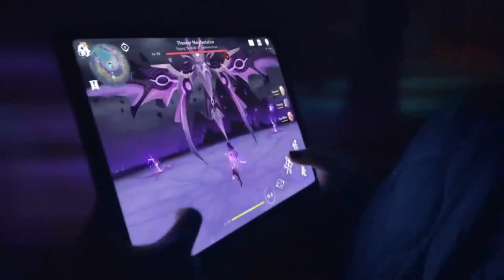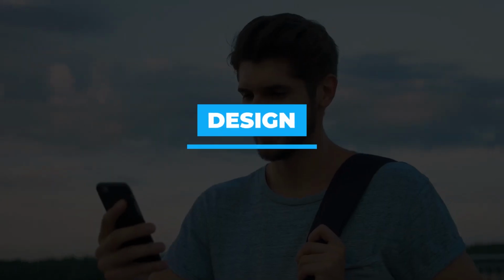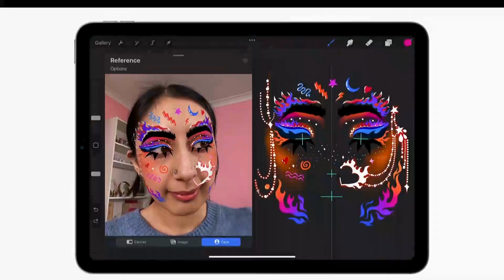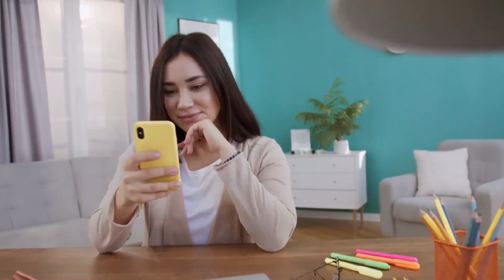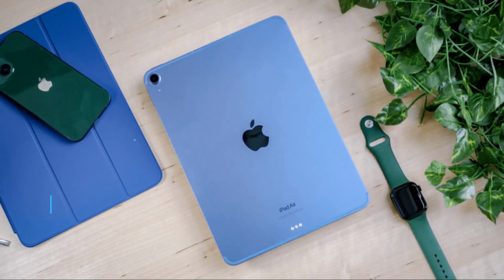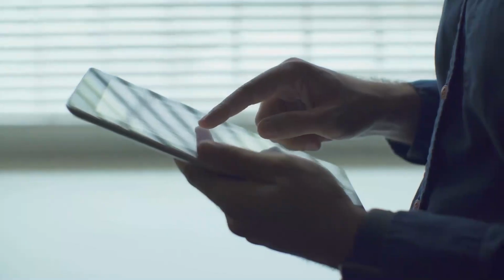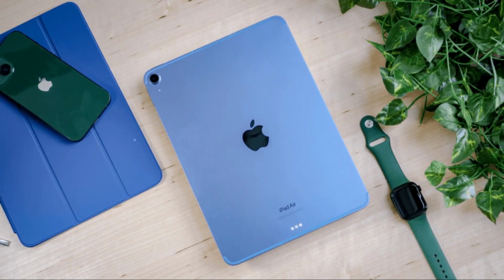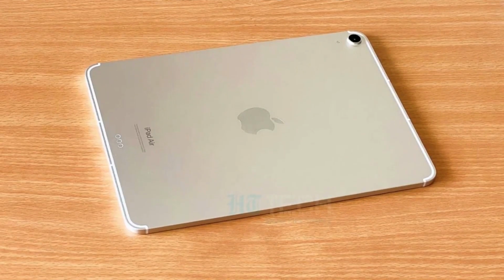The Best Versatile iPad Air: Apple iPad Air 5 Breakthrough New Features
The Best Versatile iPad Air: Apple iPad Air 5 Breakthrough New Features. iPad air 5th generation comes in gorgeous colors. The iPad air setup gives a faster surfing experience with the 5G connectivity. iPad air 5 review as lot of great feedbacks due to it’s peak performance and the excellent iPad air 5 gaming. The breakthrough of the new ipad air 5 feature is extraordinary.  While the new iPad air 5 unboxing shares many similarities to its predecessor. iPad air 5 accessories manages to stand out.

The iPad Air 5, equipped with 5G and Apple's M1 chip, is a formidable mobile gaming and creative powerhouse. When compared to the fourth-generation iPad Air, the new iPad's 8-core CPU and improved 8-core GPU promise up to 60 percent quicker performance and twice as fast graphics performance. The Best Versatile iPad Air: Apple iPad Air 5 Breakthrough New Features.